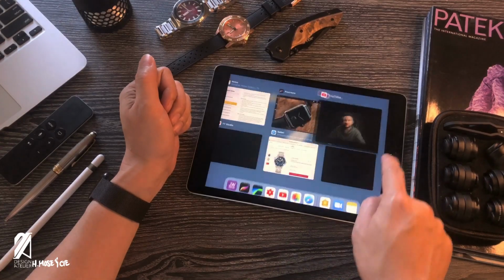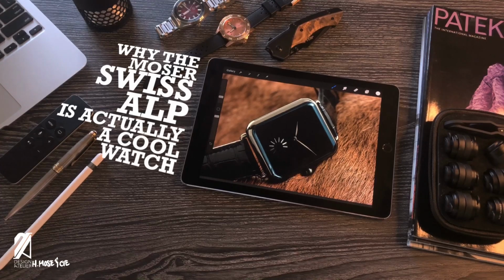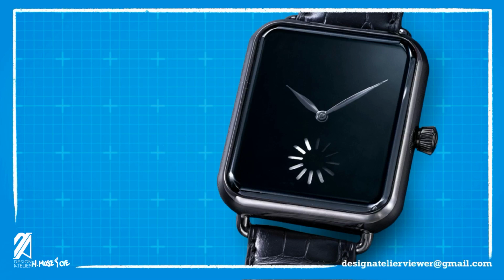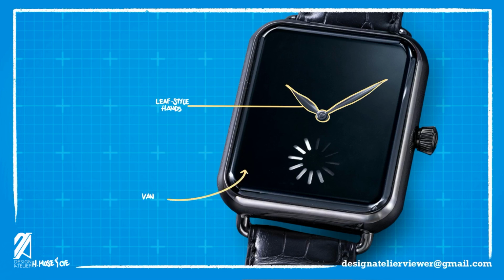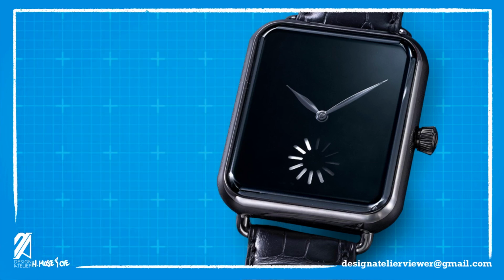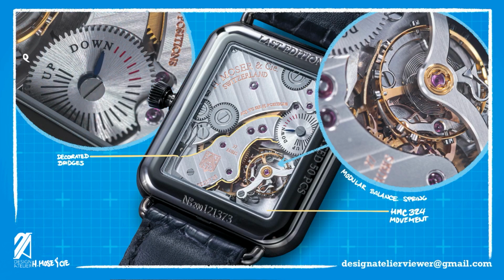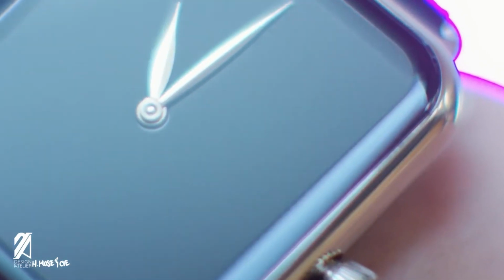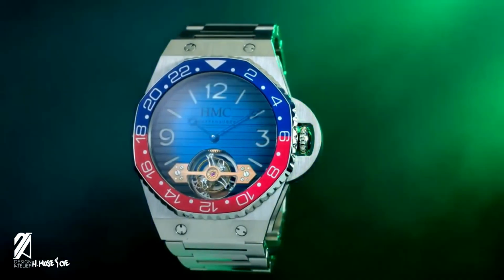Why The H. Moser & Cie Swiss Alp Is Actually A Cool Watch (Coolest Troll Watch Ever!)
Designer Notes Subject 71

Watch homages are a dime a dozen. Anywhere you look, there is a homage watch and discussions about it without needing to try hard at it. But have you ever wondered what would happen if a high-end swiss watch brand actually went out its way and intentionally mimic another watch just for kicks? Watch this video and find out how Moser was able to do this without losing its identity.

Chapters:
0:00 - Introduction
1:33 - History Of The Swiss Alp
2:33 - Dimensions
3:13 - Dial
4:48 - Movement
5:20 - Concluding Remarks
7:28 - End Credits